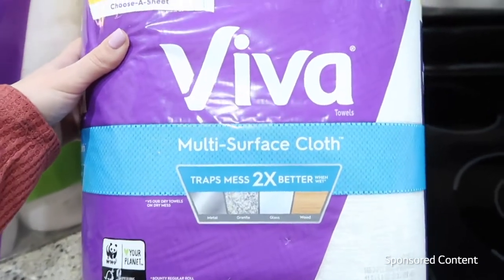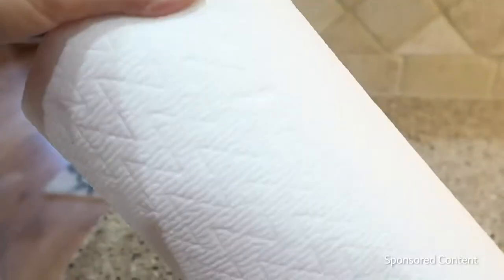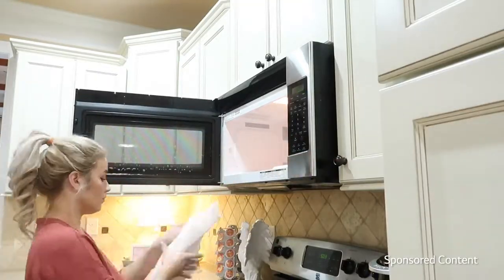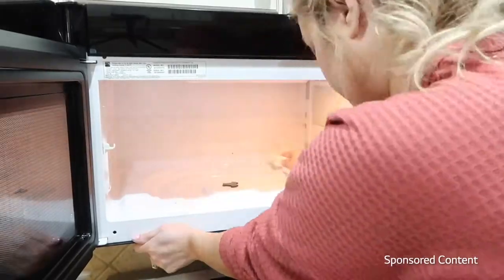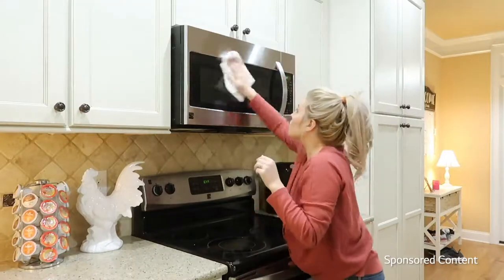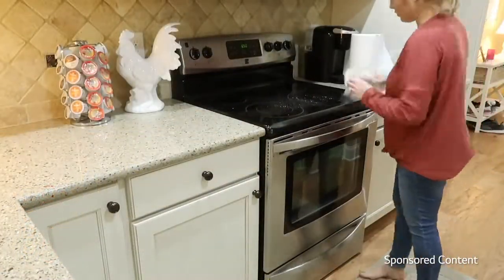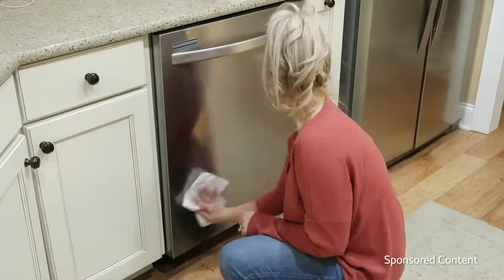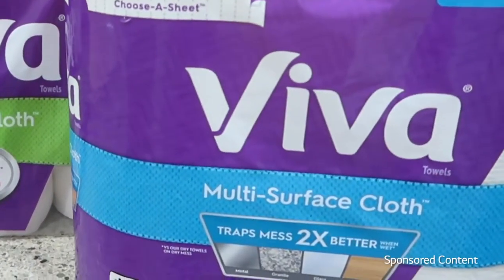Declutter and Clean with Viva Multi-Surface Paper Towels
Clean all kinds of surfaces with Viva Multi-Surface Paper Towels.